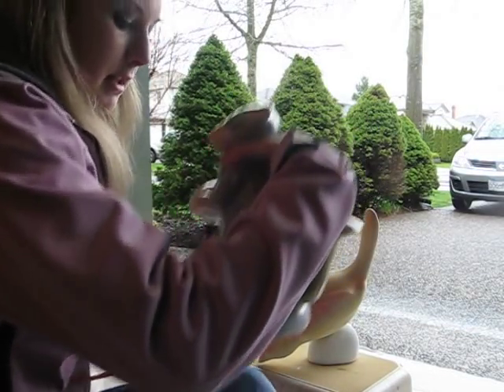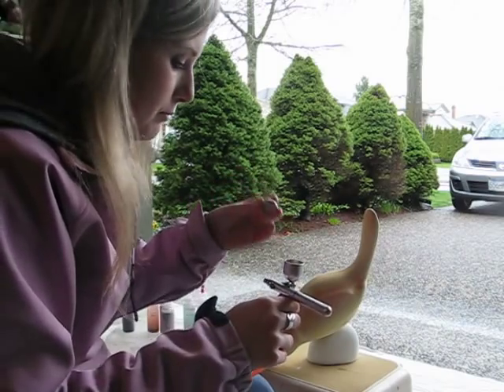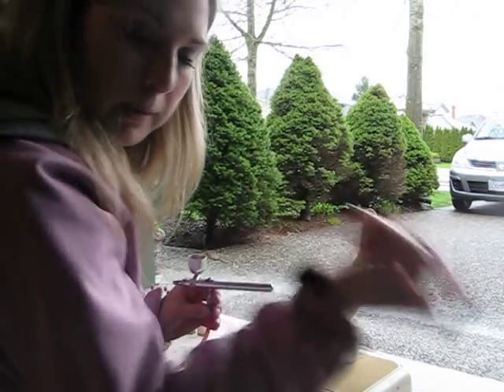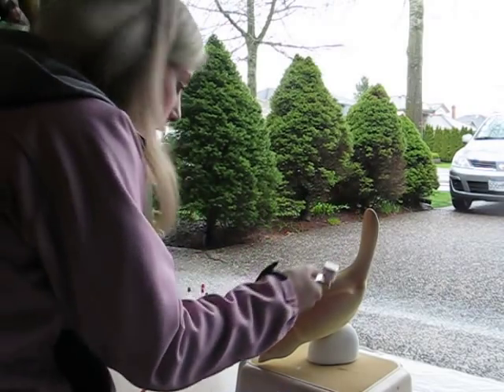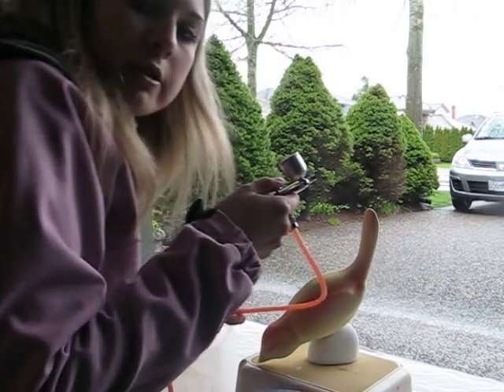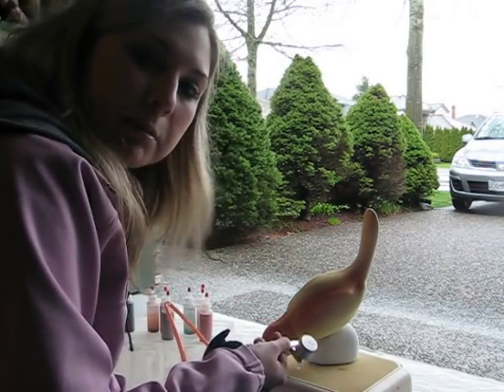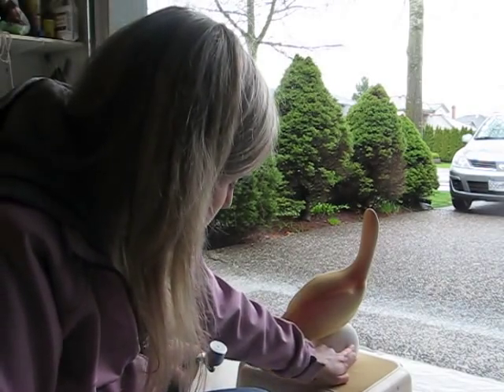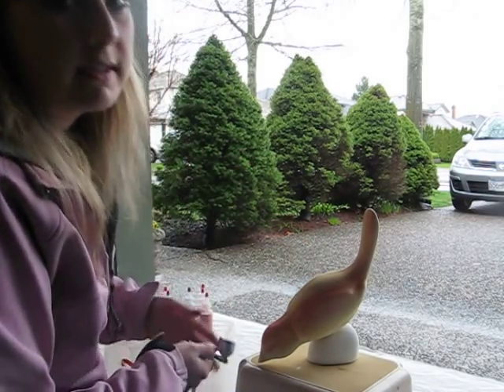How to Airbrush Ceramics / Pottery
This is a demo by ceramicist Kathleen McGiveron on airbrushing glaze onto bisque ware.